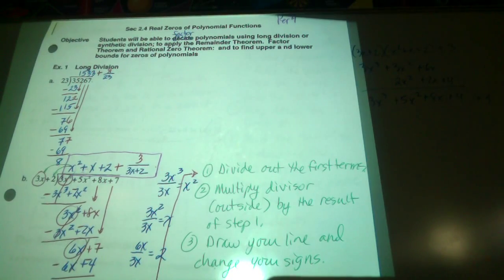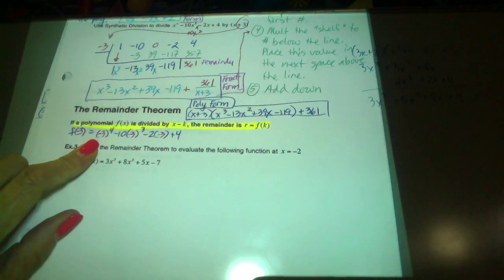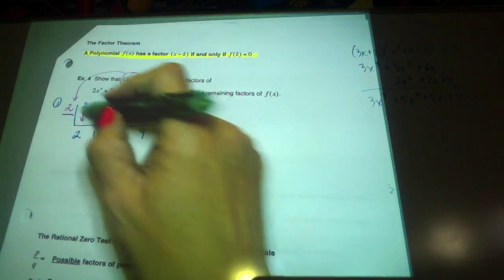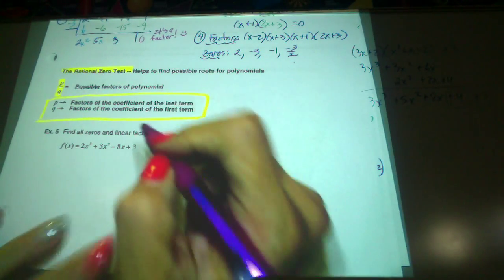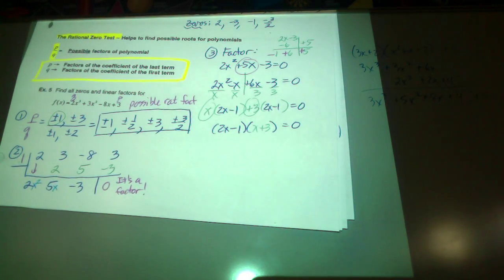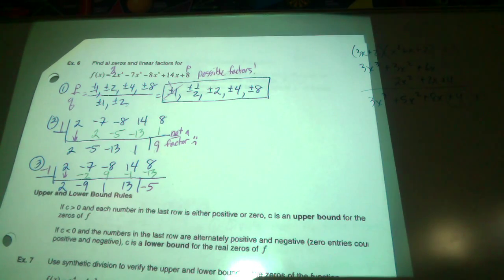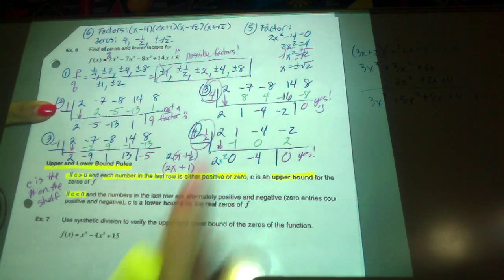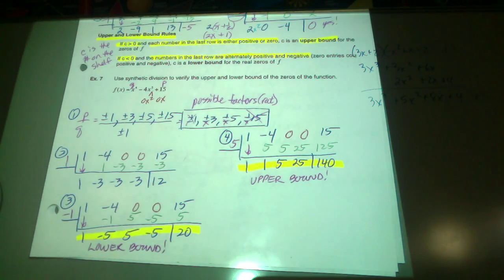PC Lesson 2-4 Day 2